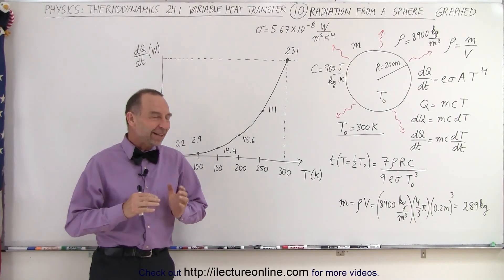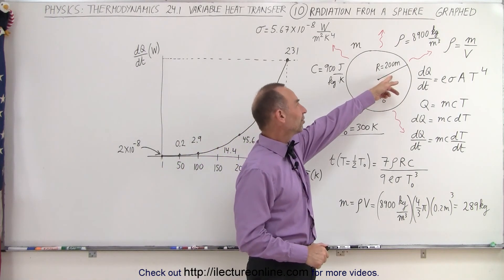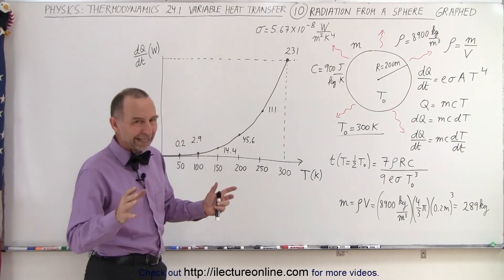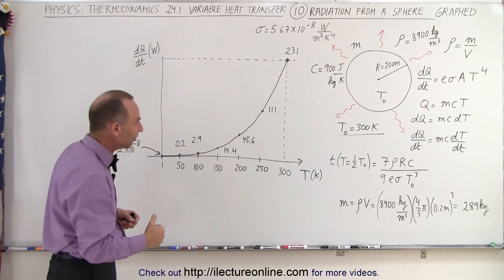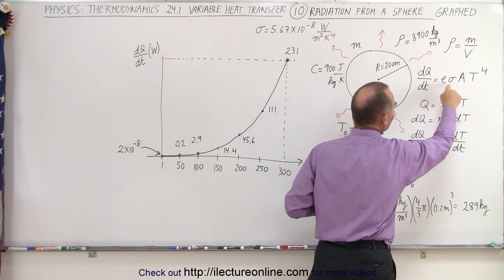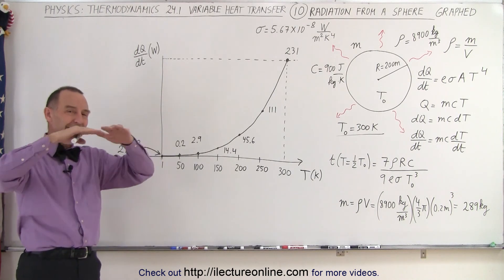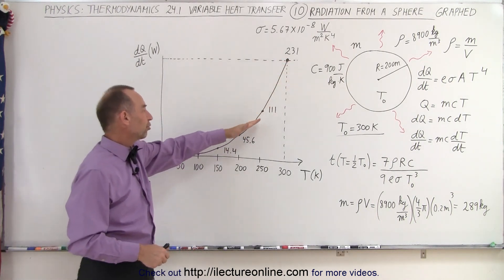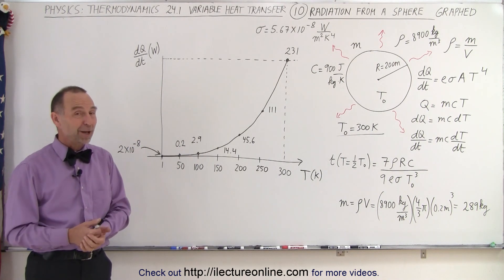Physics 24.1 Variable Heat Transfer (10 of 25) Radiation from Sphere: Graphed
In this video I will graph the energy radiation vs temperature graph as a copper spherical object to radiate temperature such that the final temperature T=(1/2)T0.